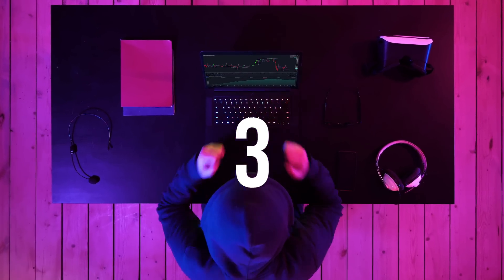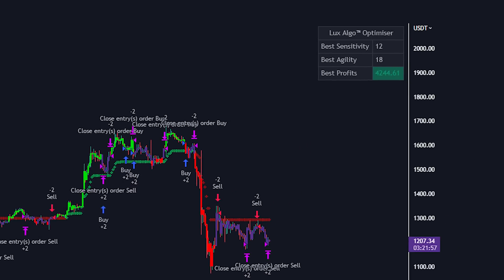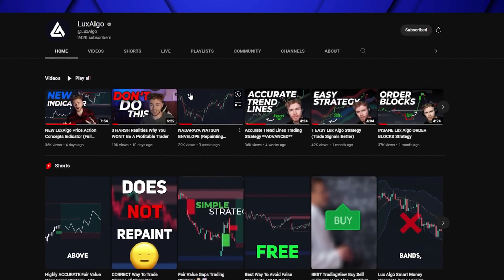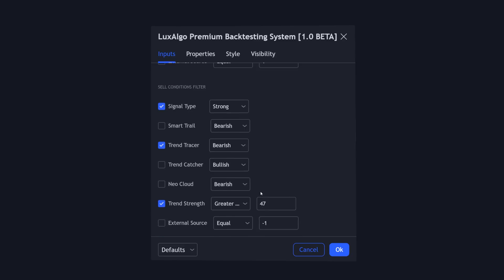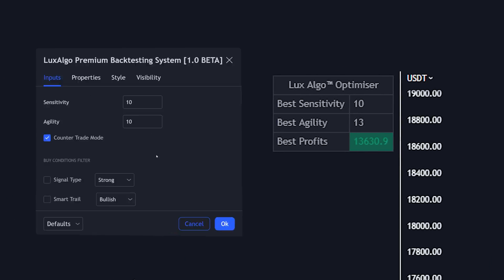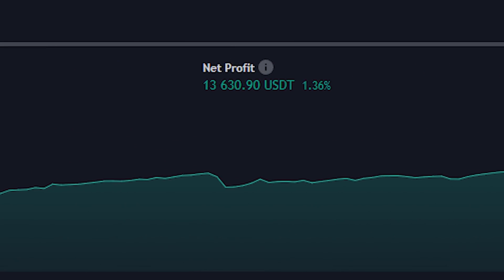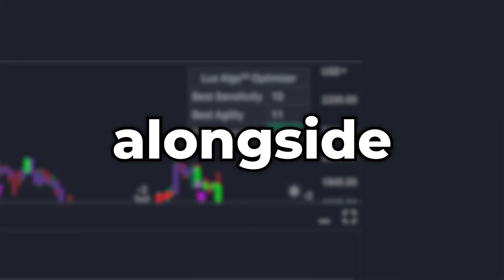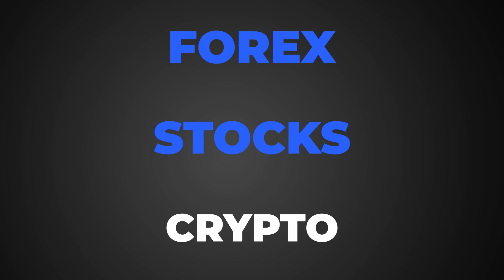LuxAlgo - Backtesting System REVEALED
BETA is now closed. This reveal video is a first glance into a new product we’re developing called Backtesting System™. For announcements & updates, join

All products & services LuxAlgo offers are for informational & educational purposes only.

Backtests are NOT necessarily indicative of future results.

Although, a trader may want to use a strategy script to have a deeper understanding of how their strategy responds to varying market conditions, or as a tool for identifying possible flaws.

We made a premium strategy system on TradingView that allows users to easily backtest LuxAlgo tools like never before. We pioneered the 'all-in-one indicator' concept. It was only a matter of time before we revolutionized strategy scripts.

There are thousands of strategy scripts.. but nothing like this has ever been conceptualized before. A full system to directly optimize & backtest LuxAlgo Premium features + any indicator you want, all within 1 script on TradingView.

Our new Backtesting System™ includes some of the most game changing features ever made in a strategy script:

- Full settings optimization within the dashboard to provide hypothetical Best Win rate or Best Profits metrics
- Counter Trade Mode to reverse signals in undesirable market conditions.
- 10+ built-in filters with indicator overlays / metrics from LuxAlgo Signals & Overlays
- Built-in hypothetical exit points for signals
- External source input to filter signals or set custom Take Profits or Stop Losses
- Optimization Matrix to visualize settings optimization

0:00 - Intro
1:14 - Context & Overview
2:58 - Conceptual Explanation
4:26 - LuxAlgo Signals & Customization
5:51 - Counter Trade Mode
6:40 - Example 1
9:29 - Example 2
11:05 - Example 3
12:03 - Usage Explanation
13:13 - How To Get Access

No data, content, or information provided by LuxAlgo, the Site, or the other products and services of LuxAlgo, is intended, and shall not constitute or be construed as, advice or any recommendation to buy, sell or hold a particular security or pursue any particular investment strategy.

Past performance is not necessarily indicative of future results. If you don’t agree with these terms or the full disclaimer you should not continue watching our videos.